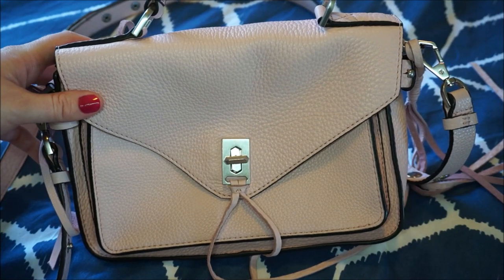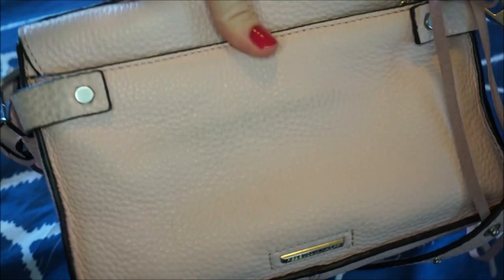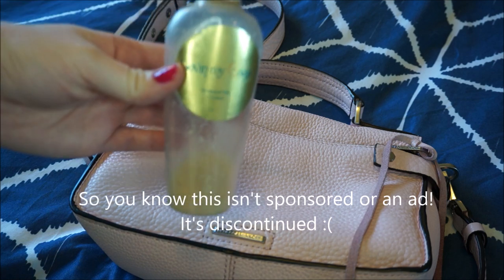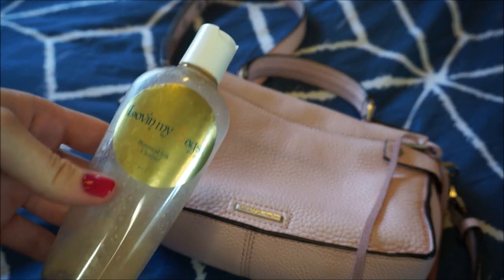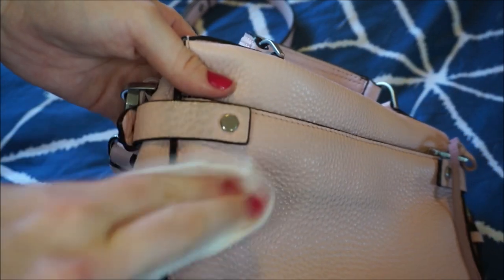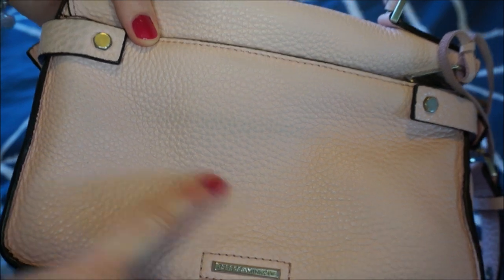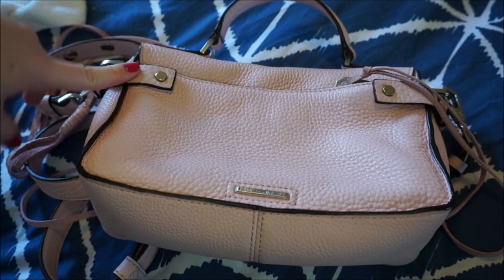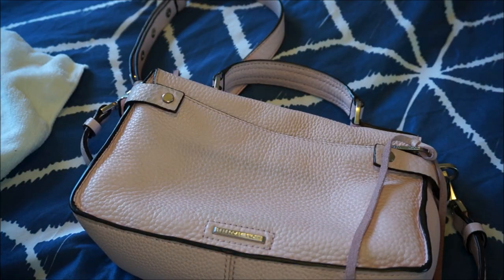How I keep My Bags Clean: Cleaning Colour Transfer Off A Bag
Showing you how to remove colour transfer off a leather bag, as well as how I protect my bags to prevent colour rubbing off onto them, the products I use to clean and protect my handbag collection.

Video not sponsored in any way, all items I paid for myself, and sadly the leather cleaner I use is no longer available.